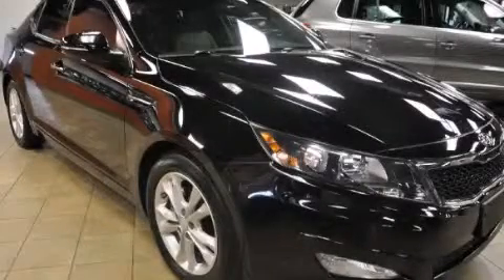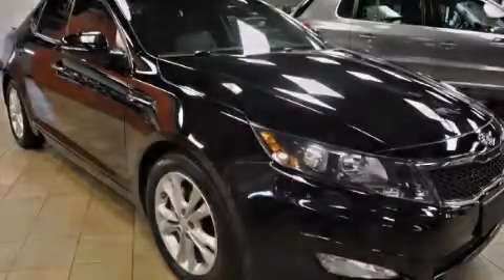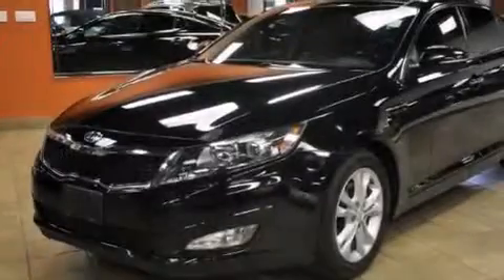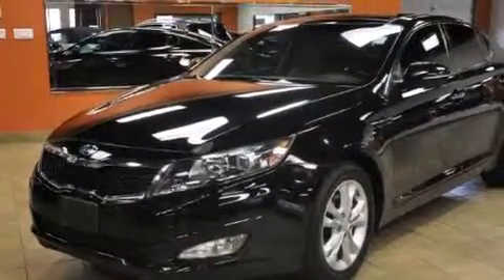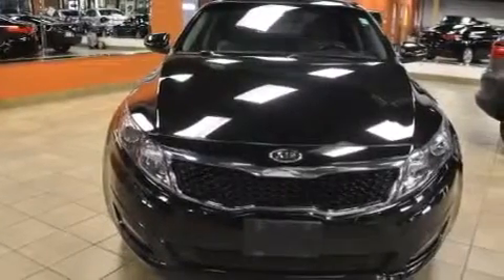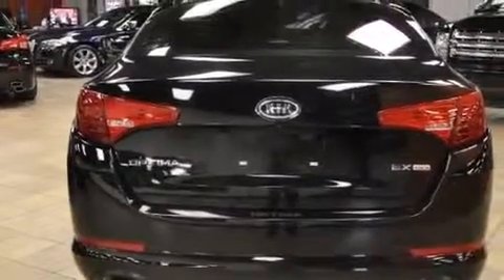2012 Kia Optima Houston TX 77055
We've been honored to serve the Houston TX area , we promise that your experience at our dealership will exceed your expectations ! Year : 2012 Make : Kia Model : Optima Engine : 2.4L DOHC GDI 16-Valve I4 Engine Trans . : Automatic Exterior : Black Miles : 49,278 Autos-Mobiles 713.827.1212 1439 Blalock Rd Houston , TX 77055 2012 Kia Optima Houston TX